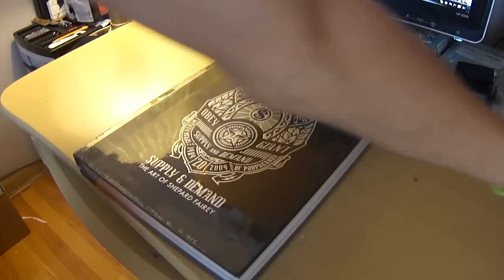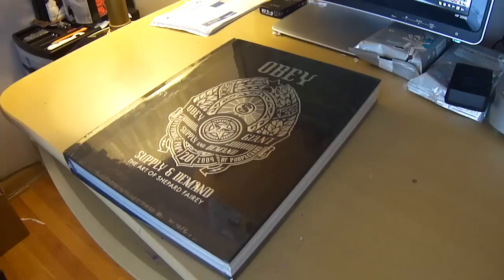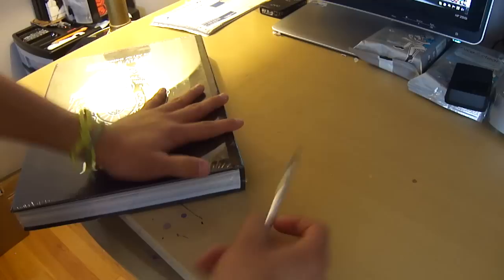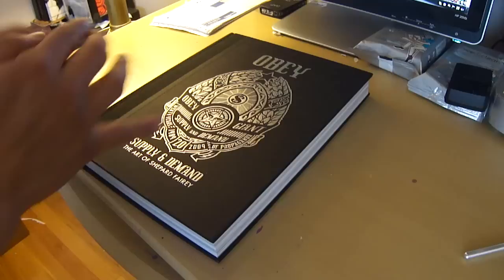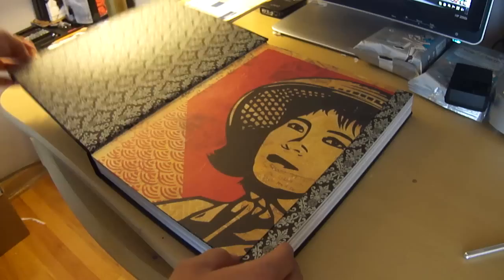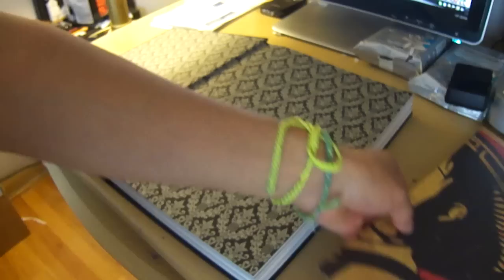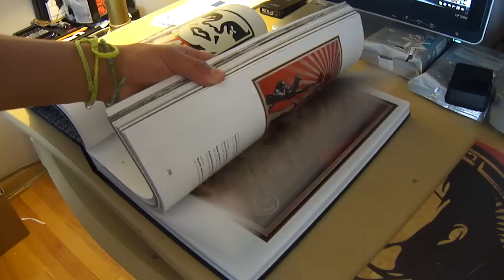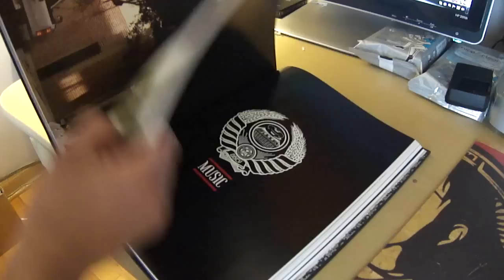1st Look at the Supply & Demand Book (OBEY)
was up guys i just got this new book its dope i got it for $60 and i think its worth it thanks guys make sure you PM me if you want to trade.

EOS CREW hey poeple makre sure to try out for the crew hope you win